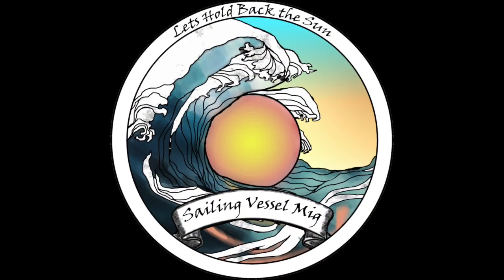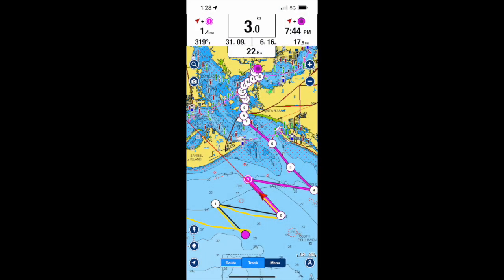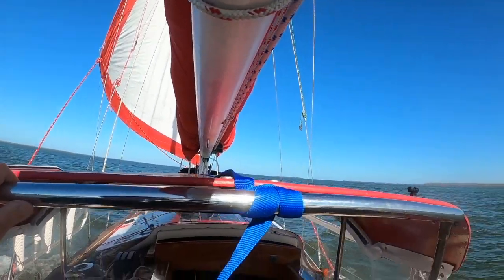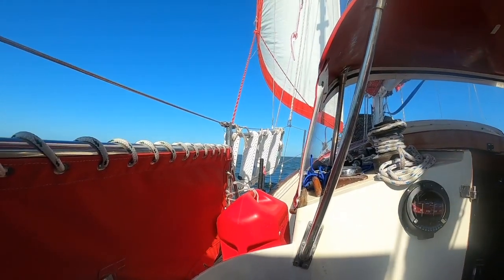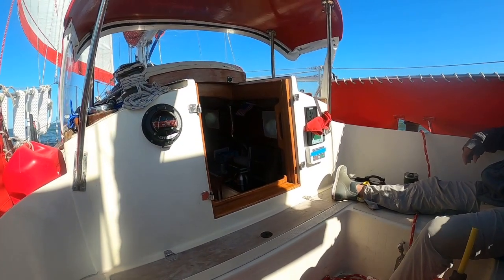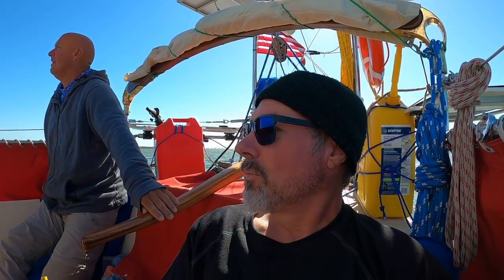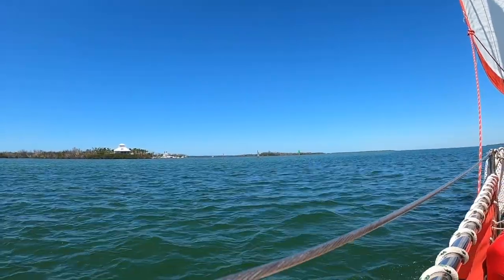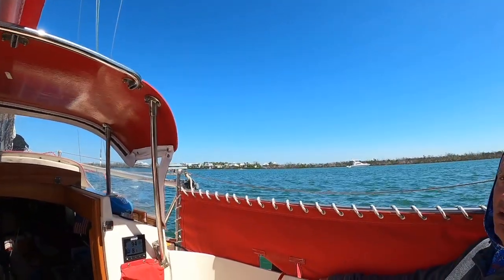50. Last Day on Evie Mae! Beautiful Sailing on a Nor'Sea 27!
This is the last video on Evie Mae.  We sail in protected waters up to Punta Gorda.  Next week back on Mig!